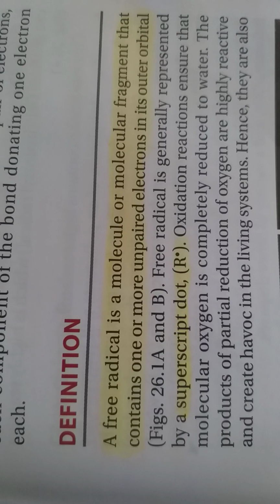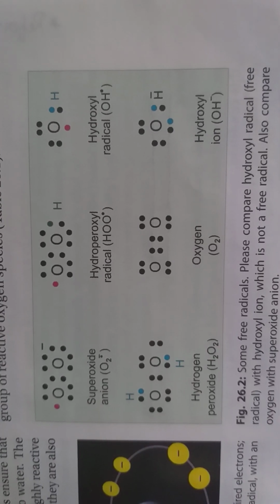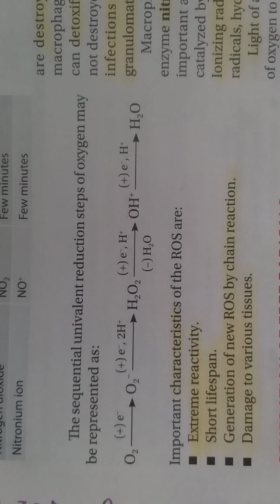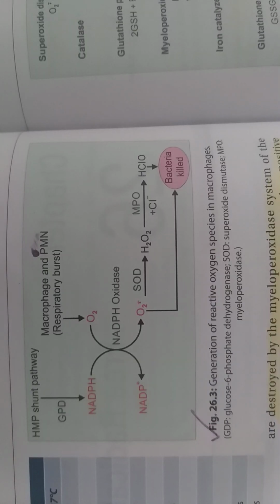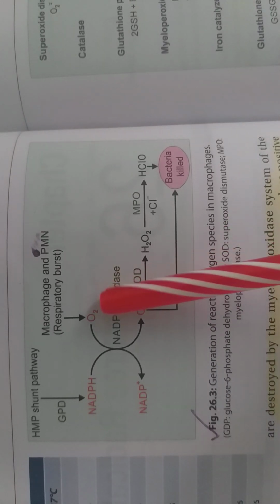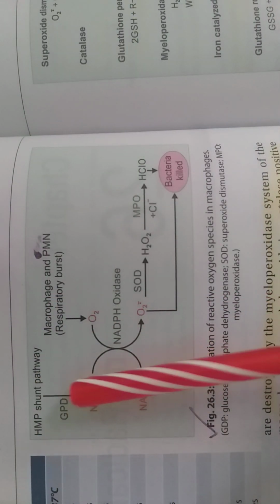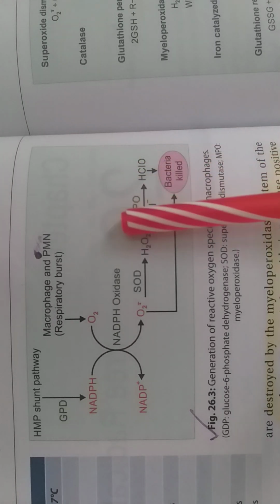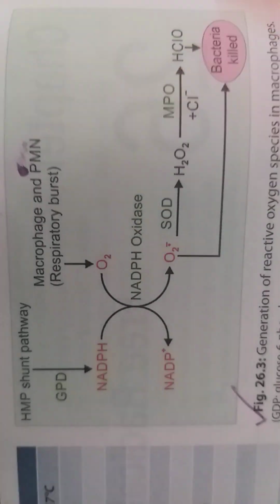FREE RADICAL FORMATION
Definition
Examples
Characteristics
Generation